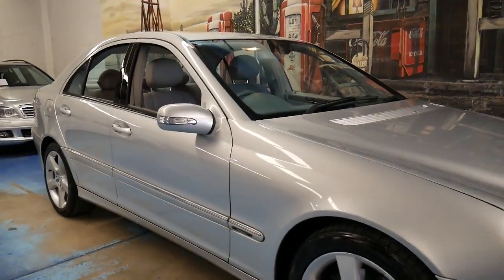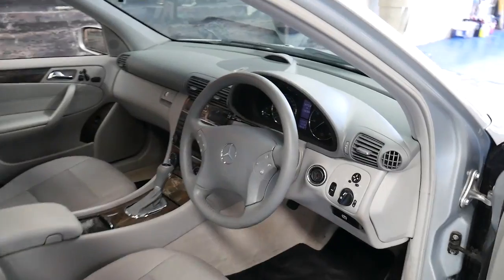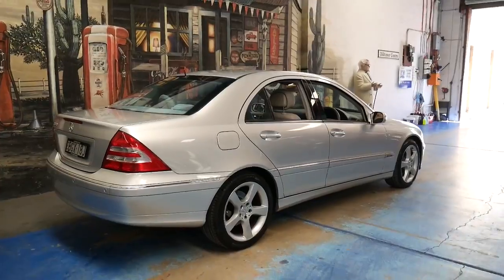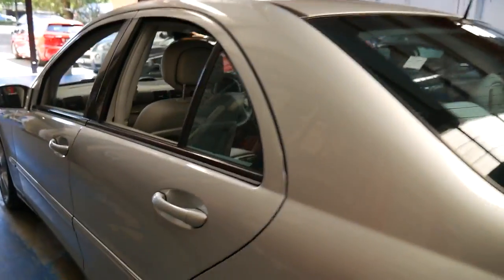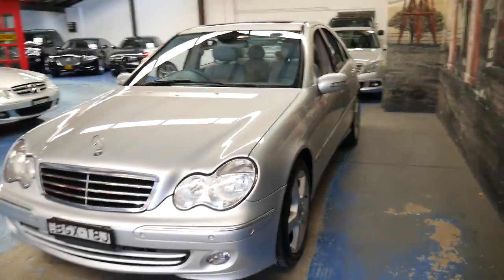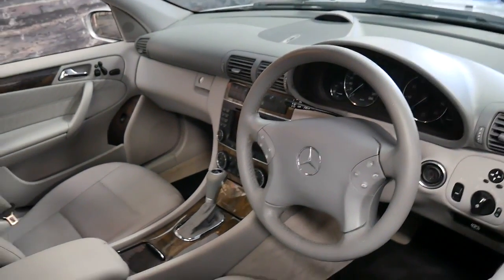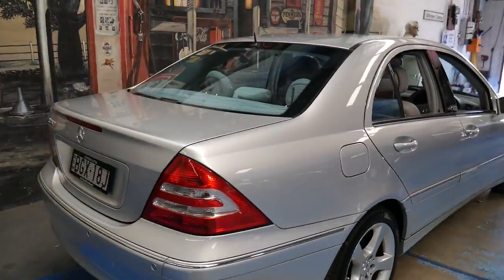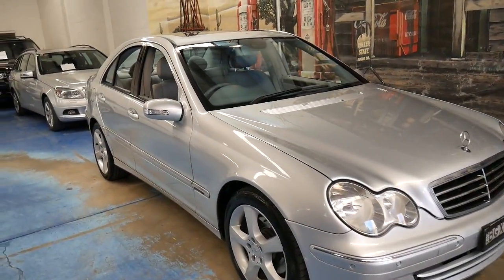Mercedes Benz C350 Avantgarde